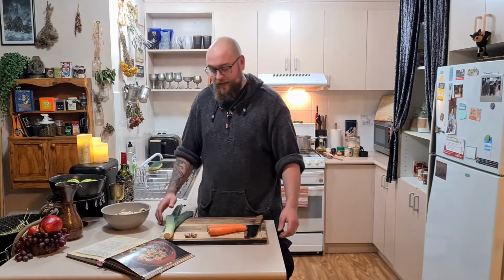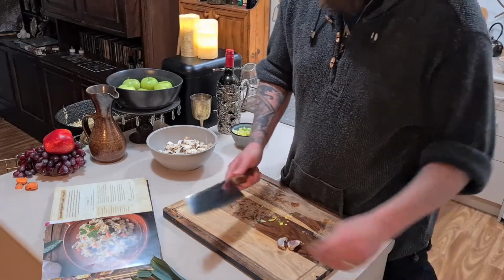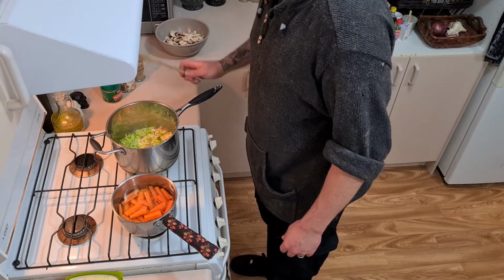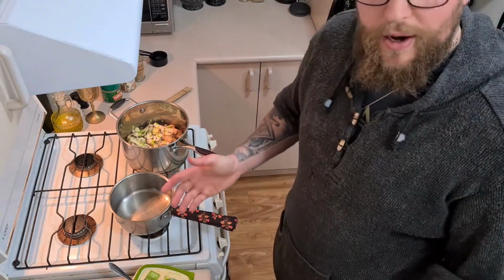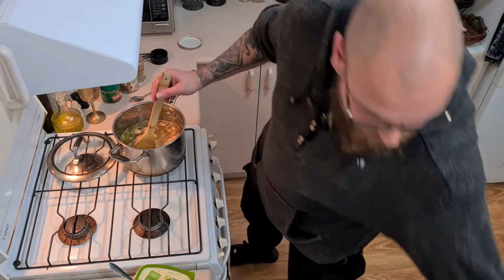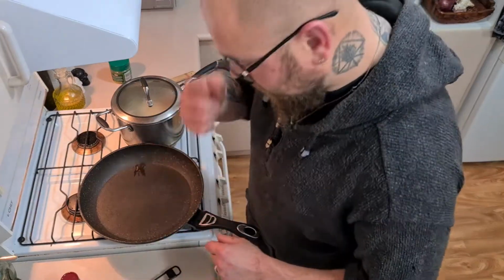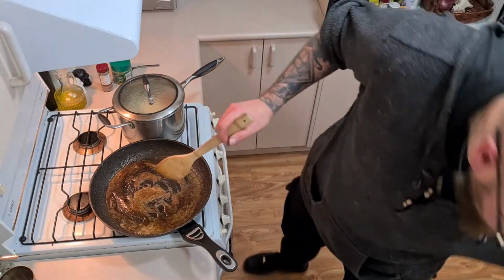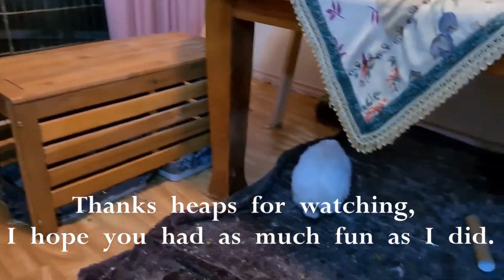Cooking Lesson: Mushroom Risotto and Moonsugar Carrots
In this, my very first video, I teach you how to prepare and cook our favourite meal from the Elder Scrolls Official Cookbook - Mushroom Risotto, with a side of Moonsugar Glazed Carrots. I know the audio and the angles aren't all that great, but I had heaps of fun filming and editing it, and it makes me smile :)

All the music you hear in the background is by Rout, a folk project I started in 2017 and all the tracks are from the 2018 release Vlka Fenryka (Instrumental)

Follow my mate Johnny on Instagram @sunfalldoom
Follow Hybrid Nightmares on Facebook and Instagram @hybridnightmares
Have a listen to Rout on Spotify :)